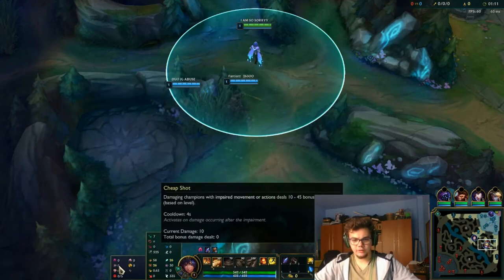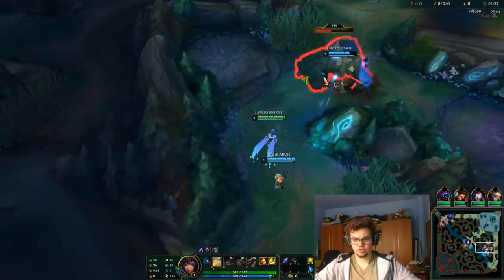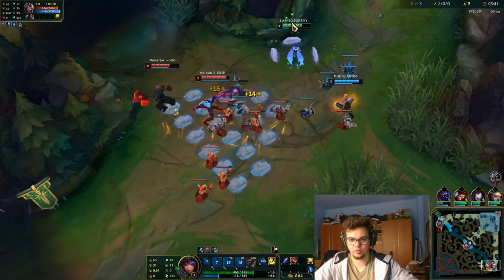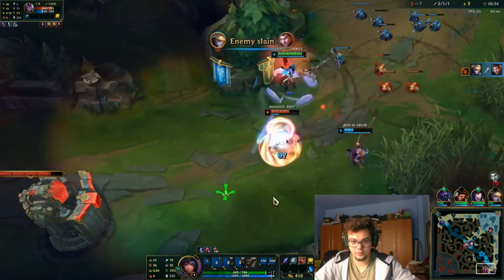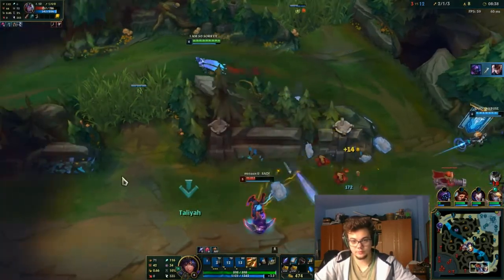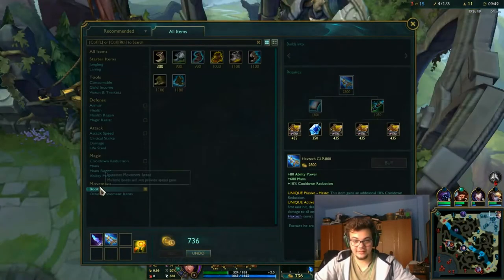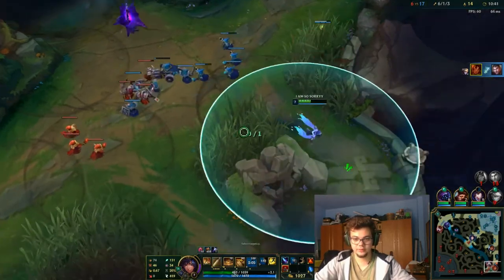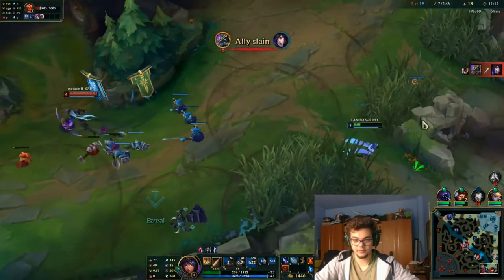TALIYAH SUPPORT STOMPS !!!! - Season 10 Taliyah SUPPORT Guide - Best Taliyah Runes & Builds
Taliyah Support Guide for Season 10 in which I discuss Builds & Runes. A Taliyah gameplay tutorial in which I explain how I generally play Taliyah on this role and how to do micro/macro.